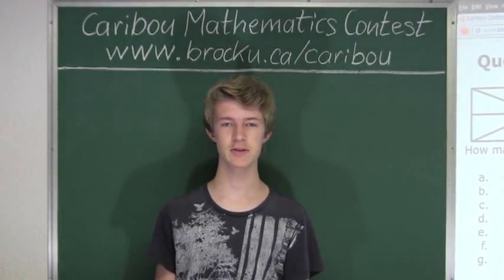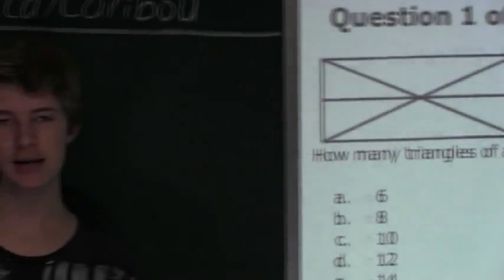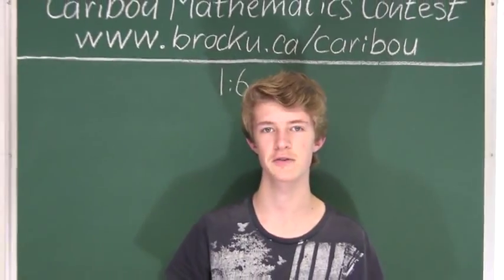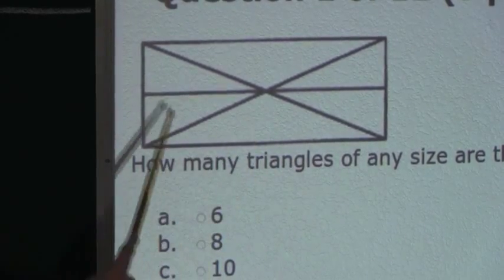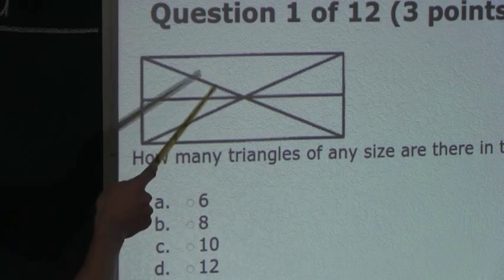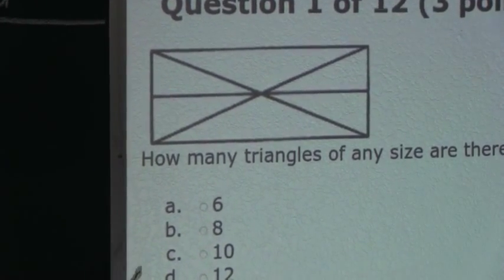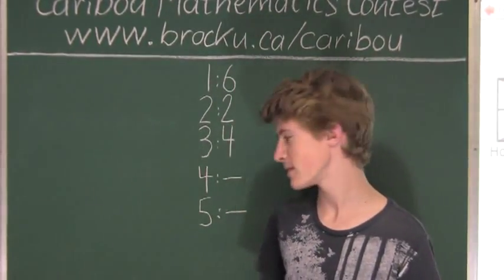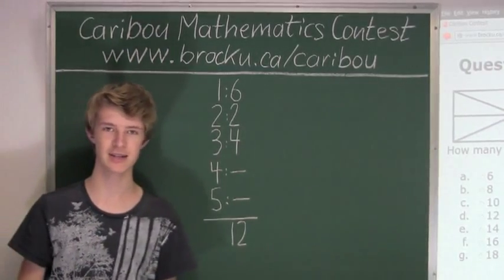Caribou Contest Oct 2013, grade 3/4, q. 1